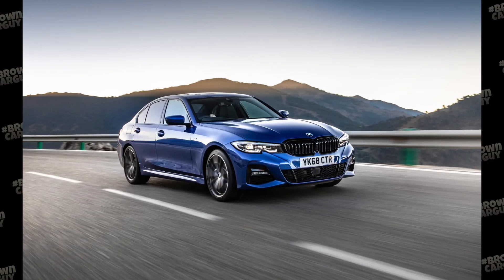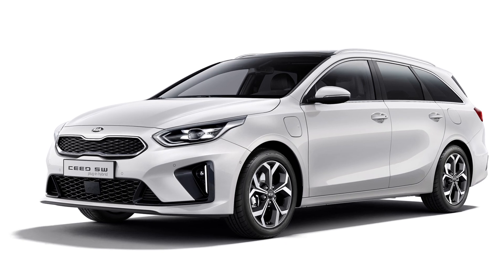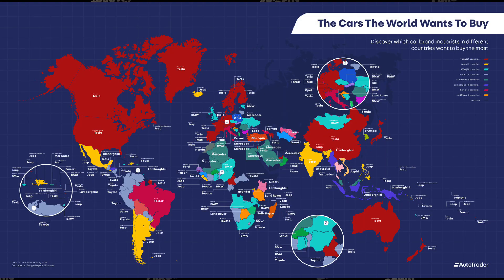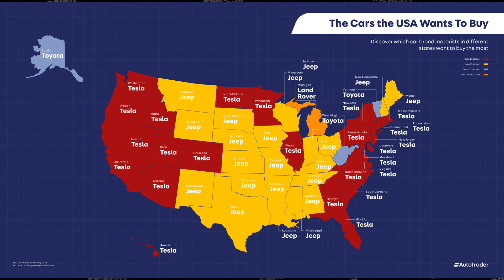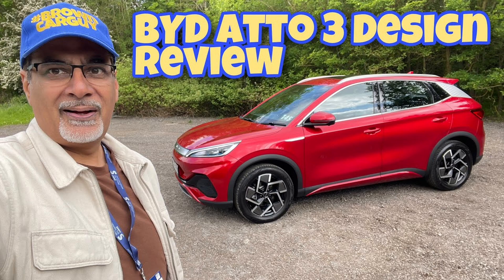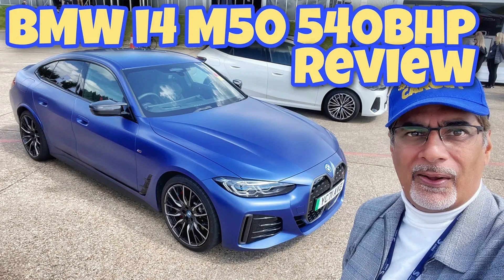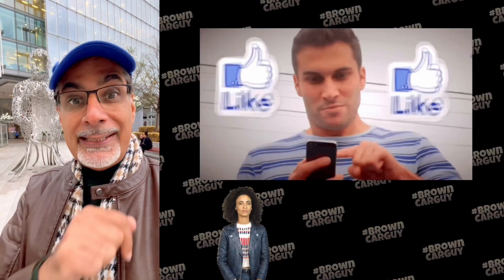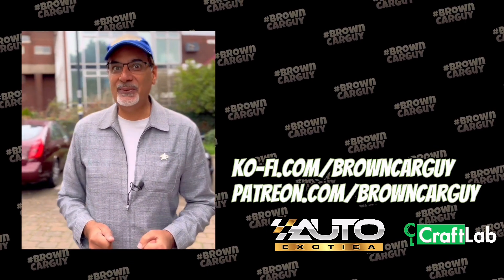Britain's Most Wanted Cars are BMWs! The Rest of the World Wants Teslas?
Which are the most wanted and quickest-selling cars in the UK? What about the rest of the world. A few shocks and surprises here!